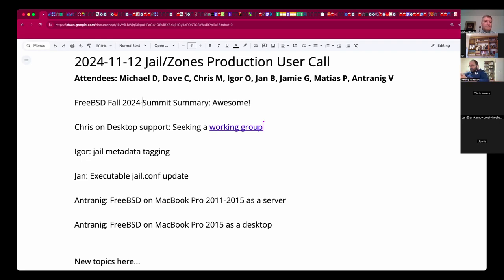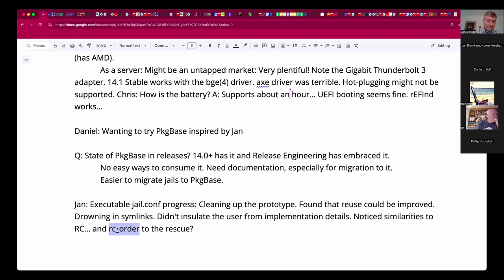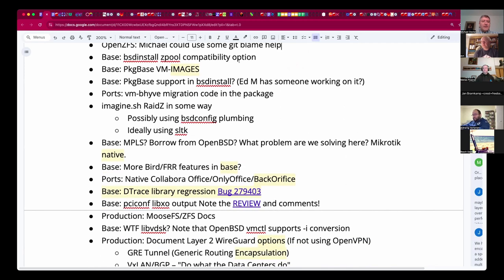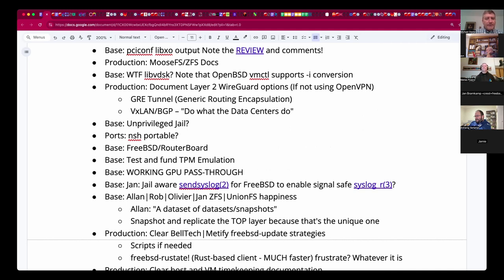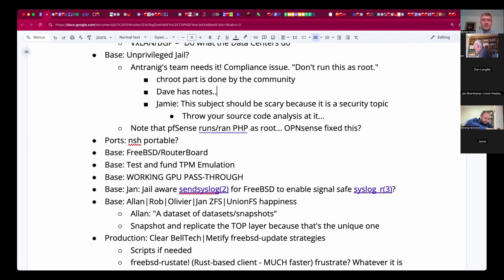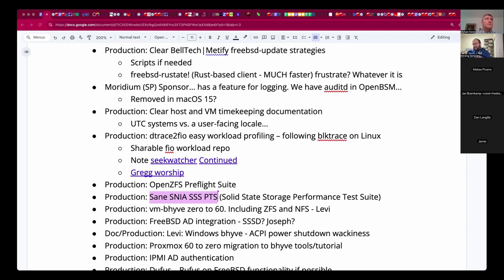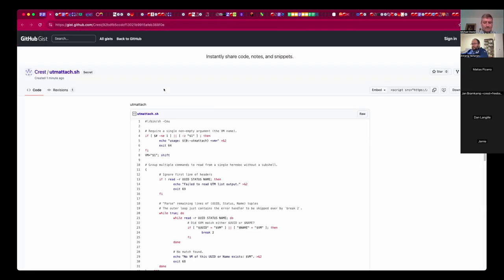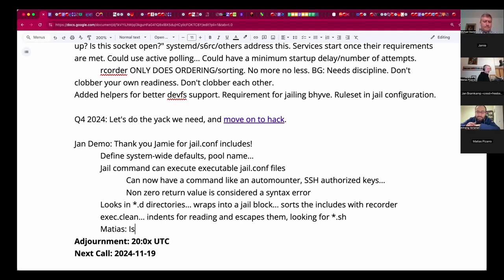2024-11-12 Jail/Zones Production User Call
The November 12th, 2024 Jail/Zones Production User Call

We discussed the FreeBSD Fall 2024 Summit, Jail metadata tagging, FreeBSD on MacBook Pros for desktop and server use, PkgBase, Jan's executable jail.conf work, rcorder(8), process supervision, and did a deep dive into the forth quarter "Enough Yack, Time to Hack" project list! Get involved today!